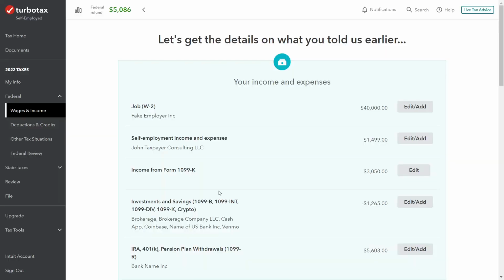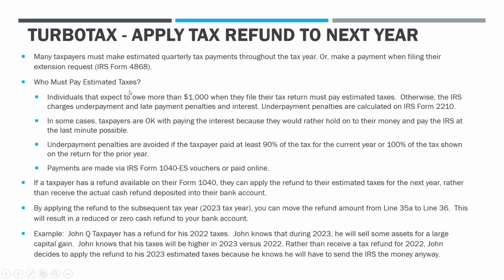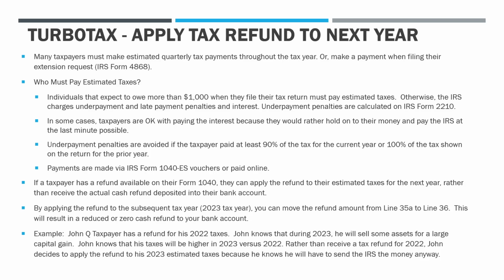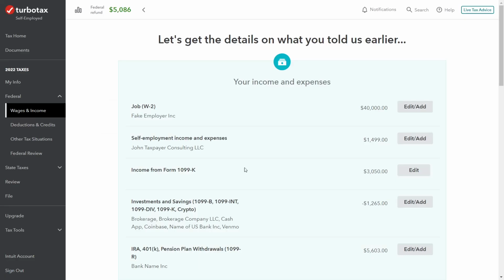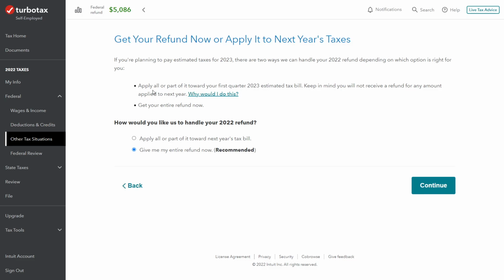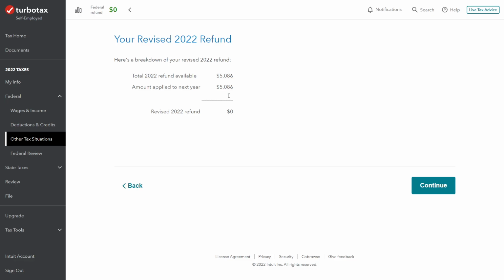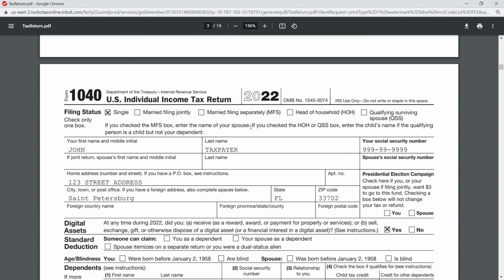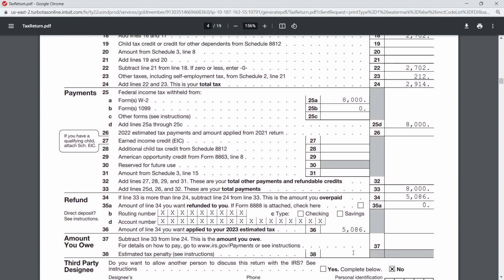TurboTax 2022 Form 1040 - How to Apply Tax Refund to Next Years' Taxes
How to file your taxes with TurboTax?

In this video, I cover how to apply your tax refund to the next years' estimated tax payments. This is often done by taxpayers who are required to make estimated tax payments to cover business & investment income that is otherwise not subject to federal withholding taxes.